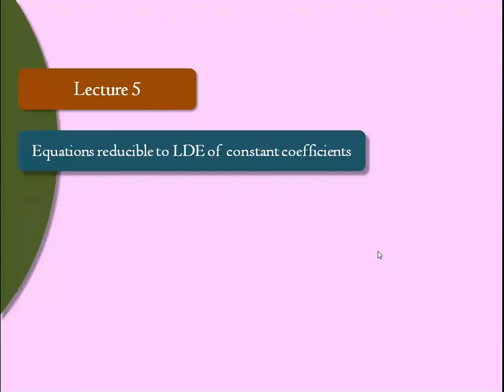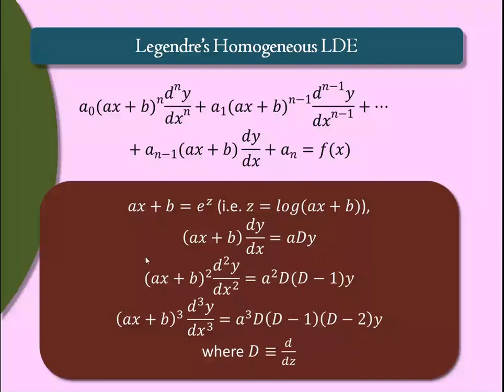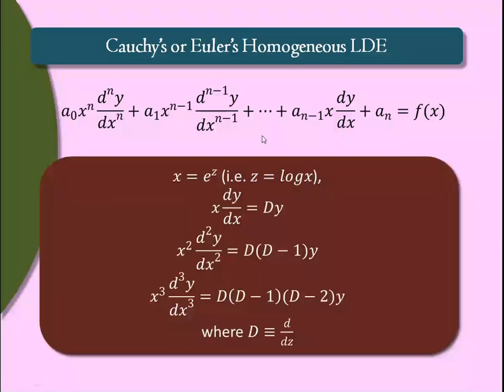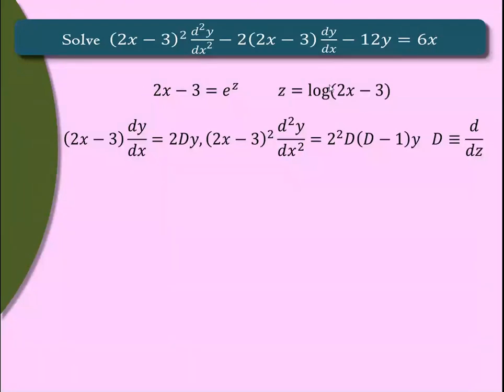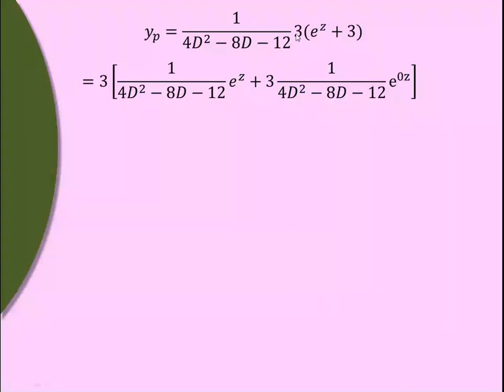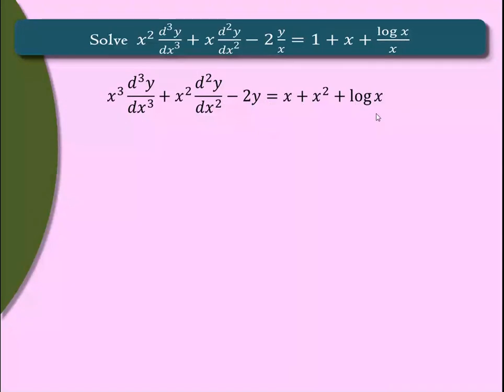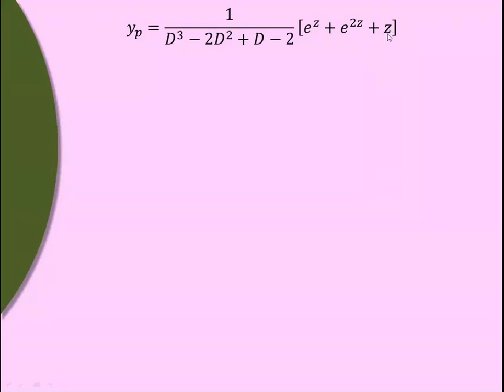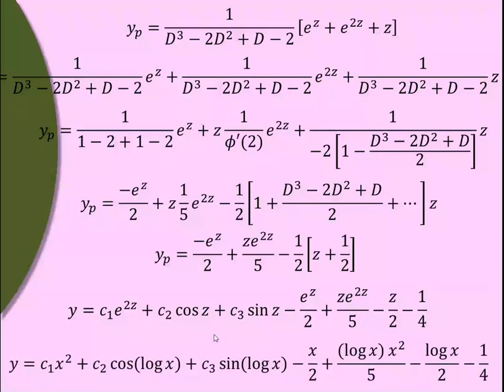(Lect 5) Equations Reducible to Linear Differential Equations with Constant Coefficients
SE (Computer)
Engineering Mathematics III
Unit I : Linear Differential Equations with Constant Coefficients
Lecture 5 : Equations Reducible to Linear Differential Equations with Constant Coefficients (Legendre's, Cauchy's Homogeneous LDE)